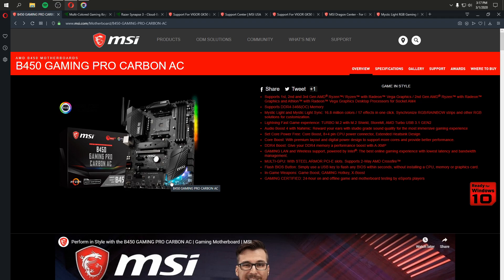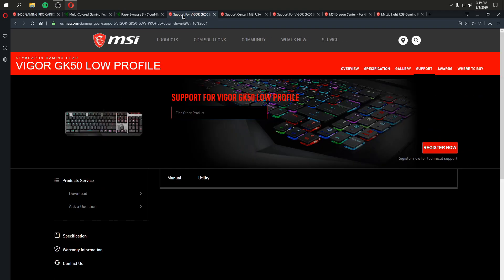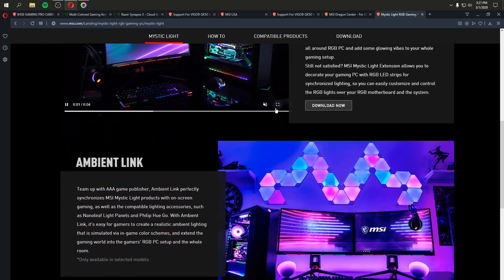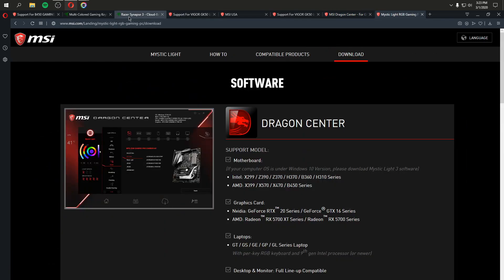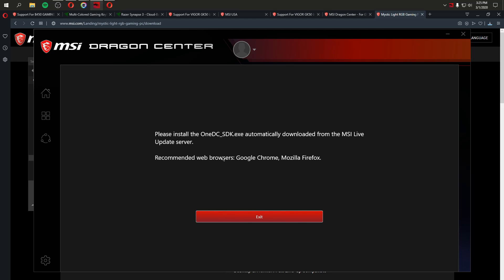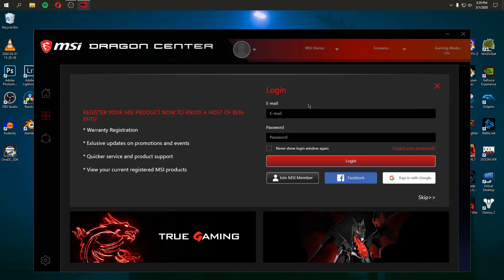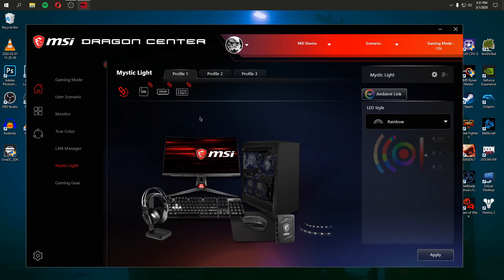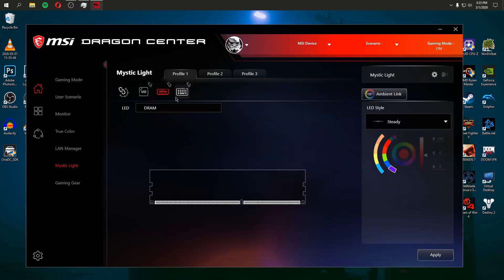MSI Dragon Center Software IS BAD! RGB LED RANT! GK50 Keyboard not supported by Mystic Light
I can't believe how poorly designed the MSI website is. The Dragon Center software its hot garbage, and the new GK50 keyboard is not supported by Mystic Light.